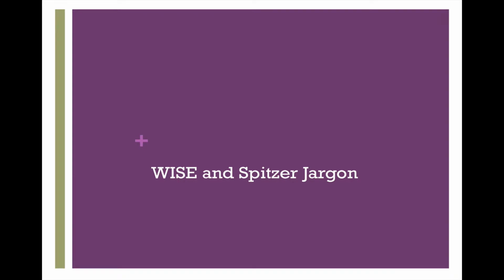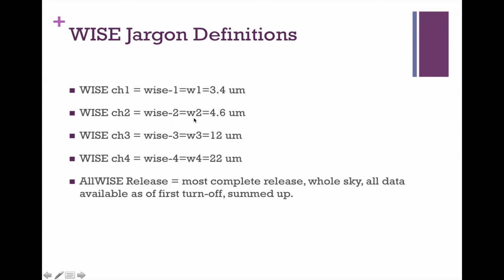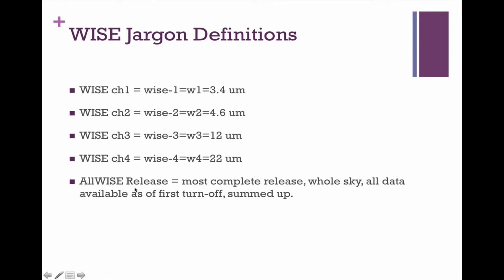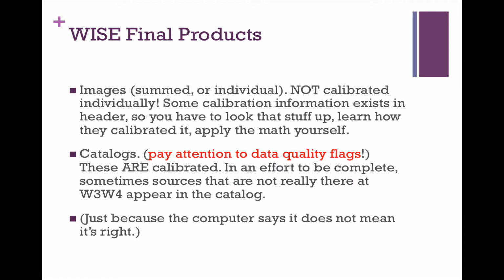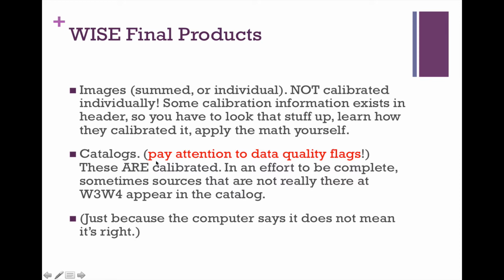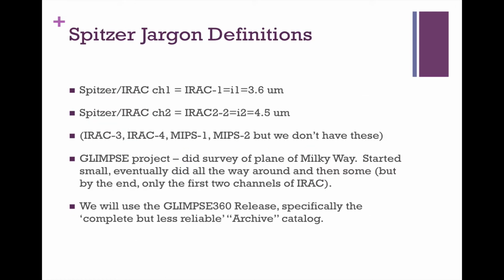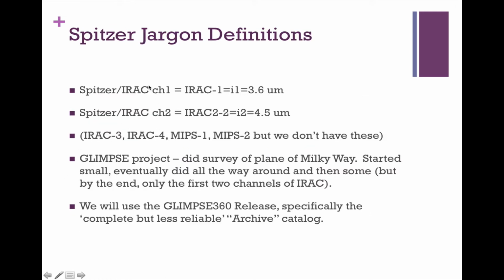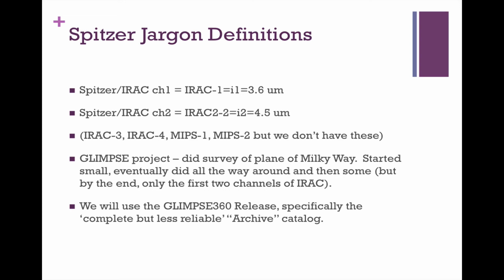IC417: WISE and Spitzer Jargon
This video was created as preparatory work for the IC417 team in 2015, but the contents should be fairly globally applicable. It is a separate video so that you can easily review the jargon at any time, without searching through the rest of the videos.